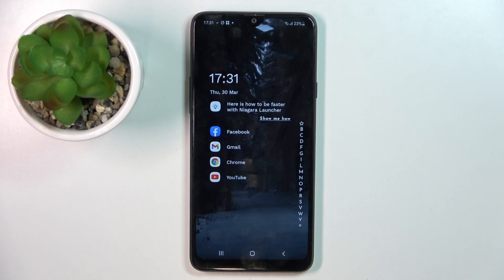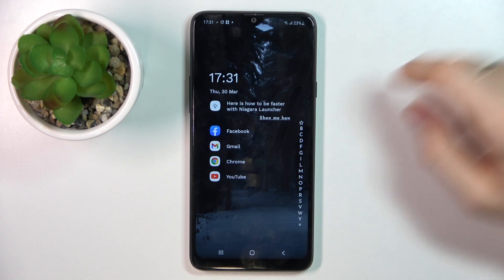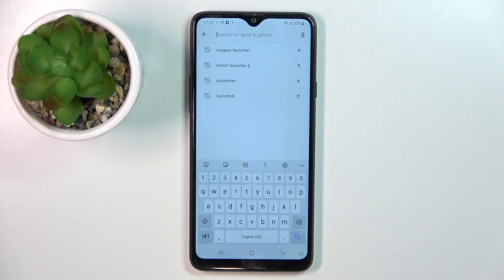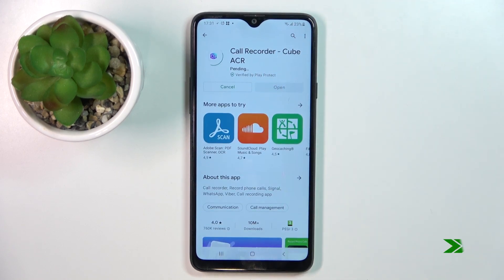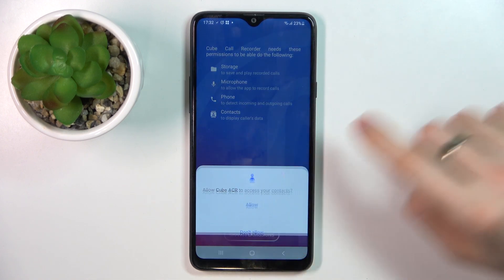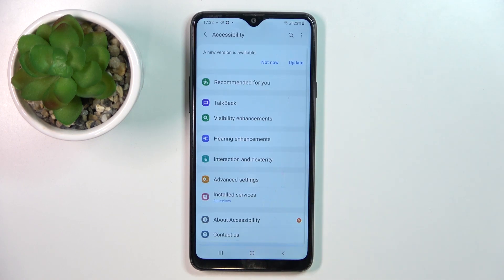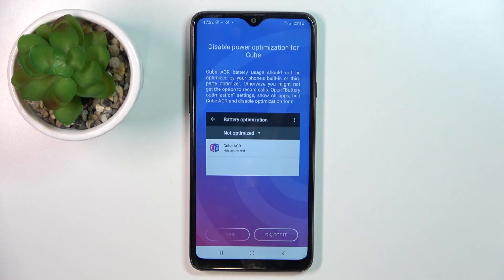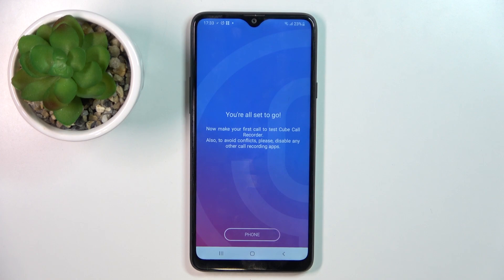How to Record Calls on a SAMSUNG Galaxy A20s - Set Up the Call Recording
In this video guide, we are going to showcase what steps you will need to take in order to download and start using the free call recording app on your SAMSUNG Galaxy A20s smartphone. Therefore, we humbly encourage you to view this tutorial and learn how to begin recording calls on a SAMSUNG Galaxy A20s mobile device.

How to get the call recorder app on a SAMSUNG Galaxy A20s? How to enable the call recording feature on a SAMSUNG Galaxy A20s? How to turn on the call recording option on a SAMSUNG Galaxy A20s?